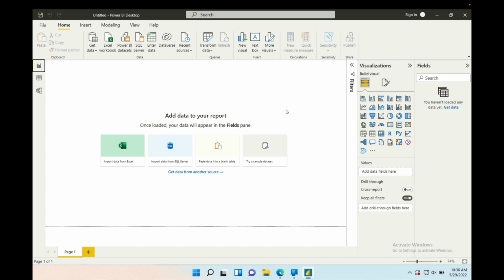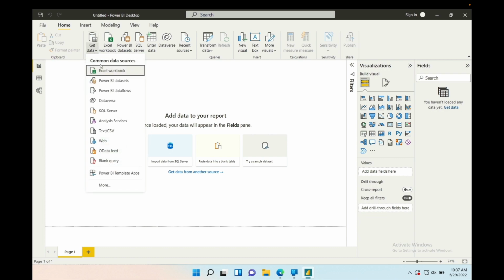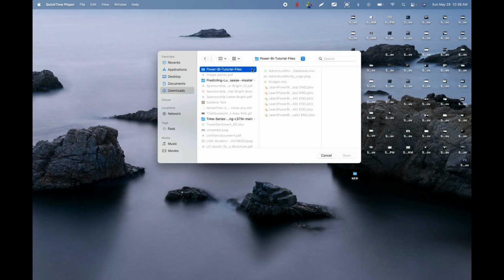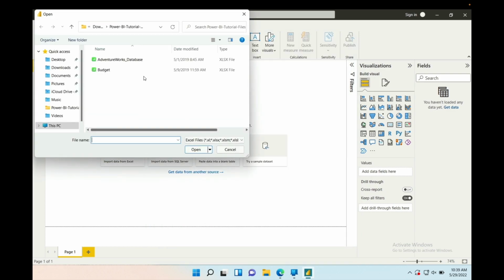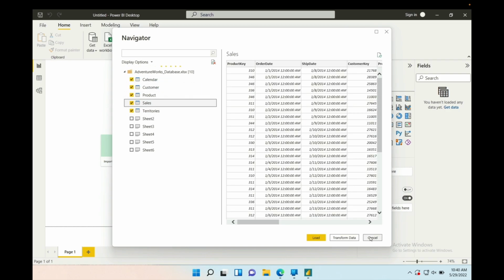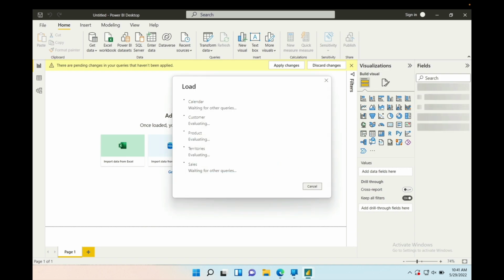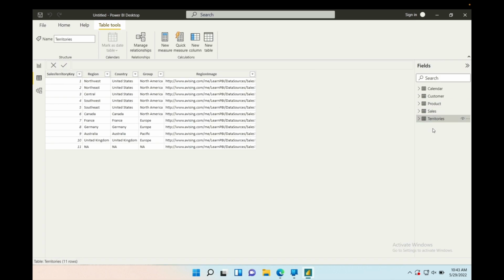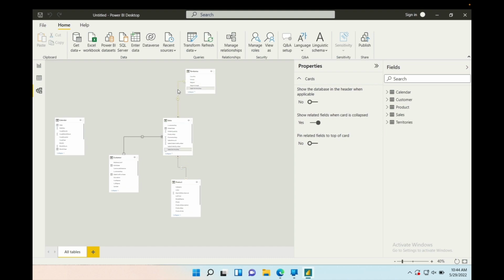𝐏𝐨𝐰𝐞𝐫 𝐁𝐈 For Data Science (PART 4) : Connectors and Get Data Into Power BI